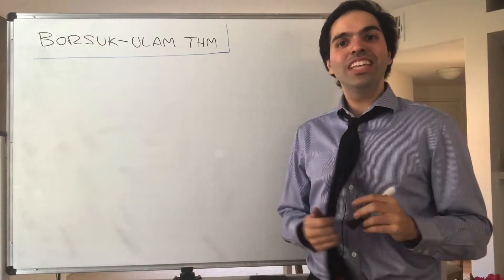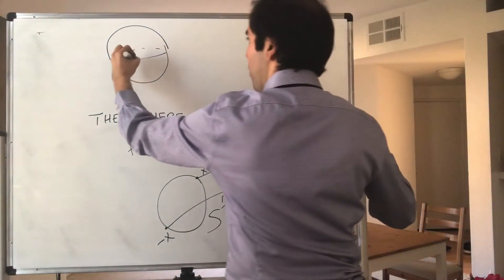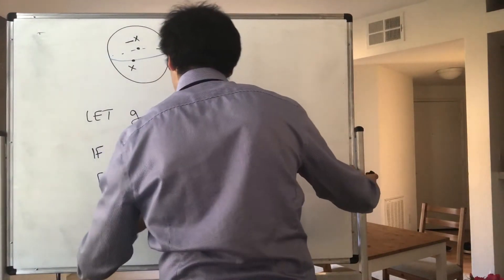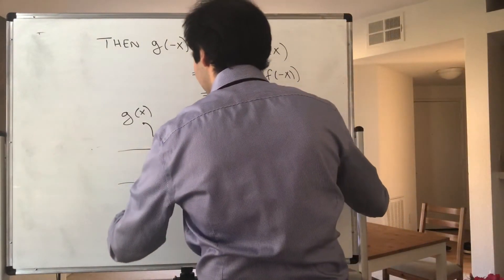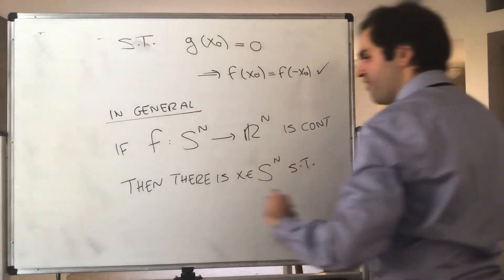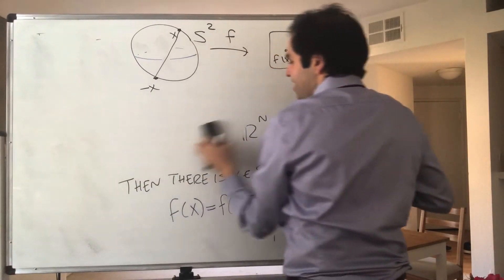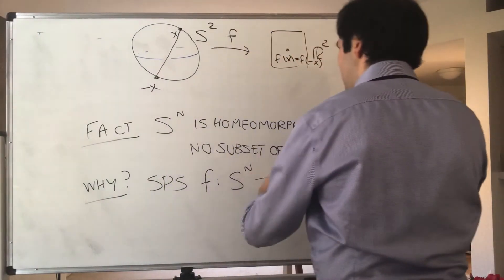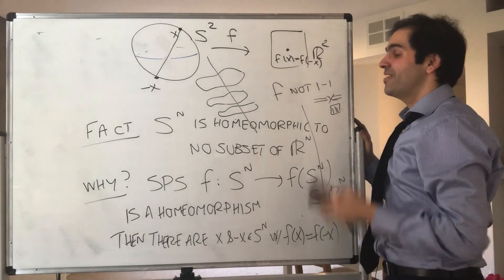The Borsuk Ulam Theorem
Here is a very surprising fact about planet earth, namely not only are there two antipodal points on the equator with the same temperature, but there are also two antipodal points on earth that have both the same temperature and the same pressure. The beautiful thing is that, to prove this result, we only need basic calculus. It also has interesting consequences in topology. Enjoy!